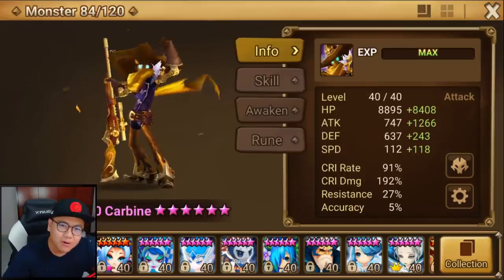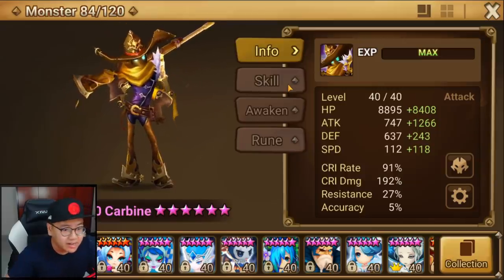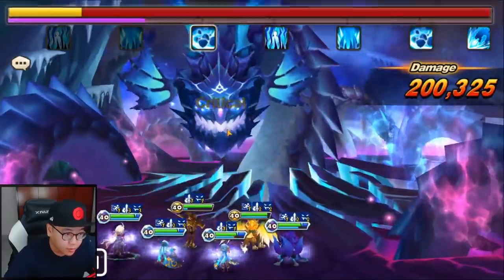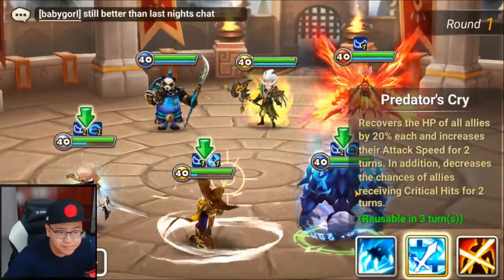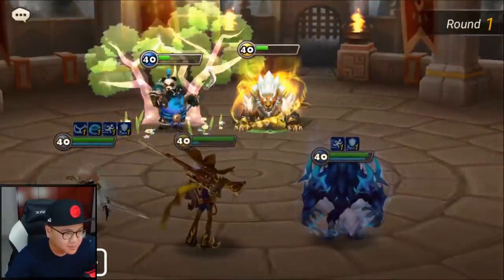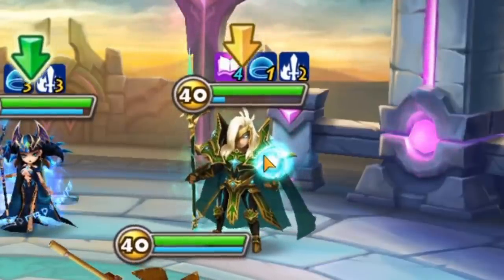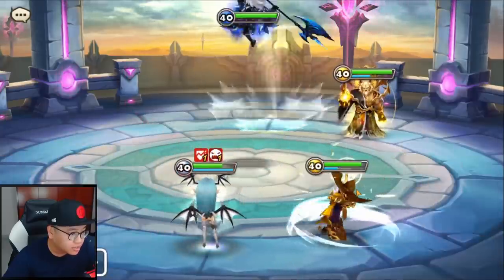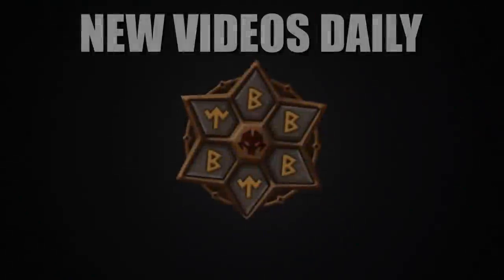BUFFED CARBINE ACTUALLY GOOD?!? | Summoners War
Install Raid for Free ✅ IOS ✅ ANDROID ✅ PC and get a special starter pack 💥Available only for the next 30 days Subscribe to the guide on the Teleria world and find out the whole truth about RAID: Shadow Legends

Testing out buffed Carbine the Wind Sniper MK I after patch because he seems like a really fun toy for guild war and water rift beast with instant 100% and attack buff in his passive allowing him to constantly get turns to kill!